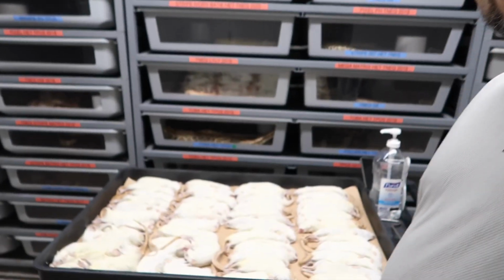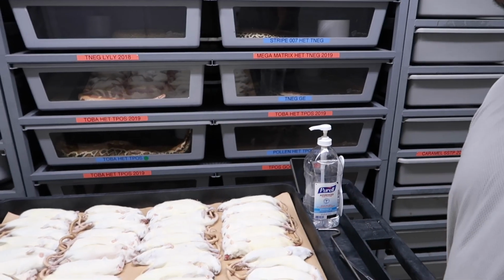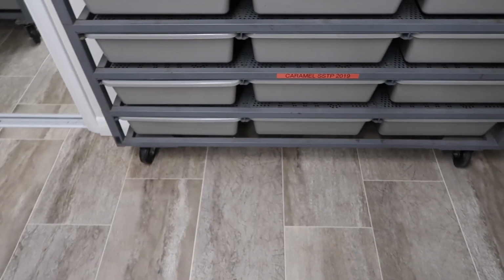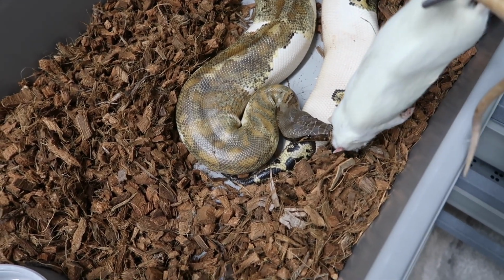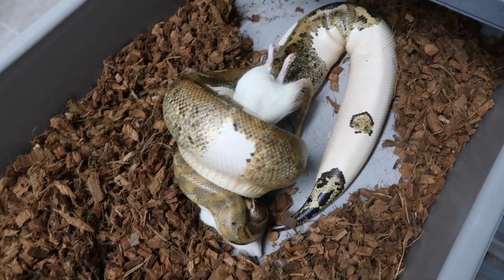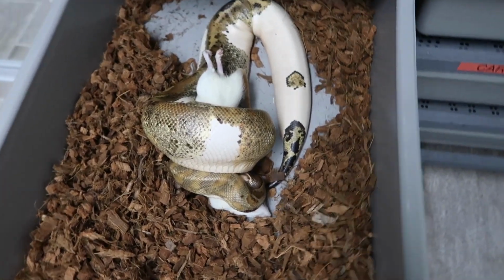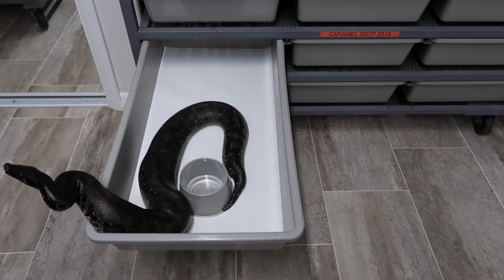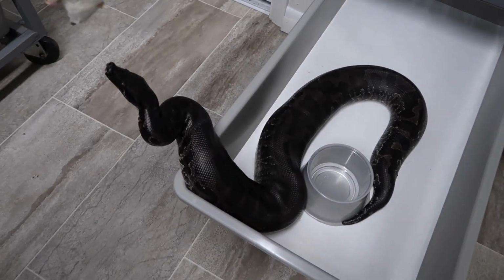Feeding My Entire Blood Python Collection!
I skipped about 10 adults as they don’t strike feed or feed on FT. As well as above another 20 holdbacks from last season, but this is most of the collection.